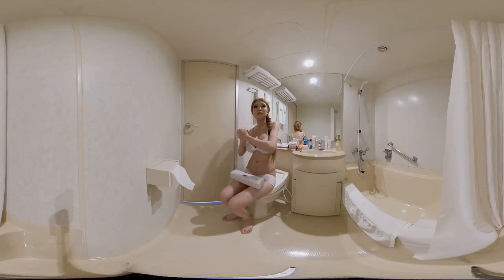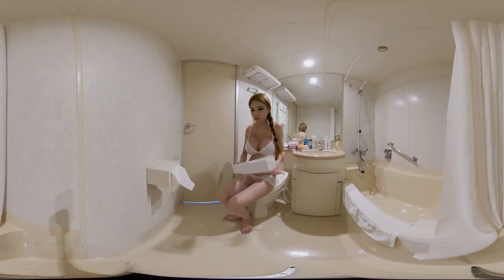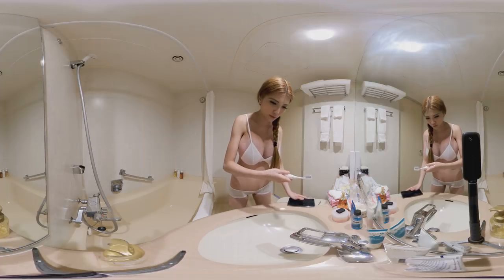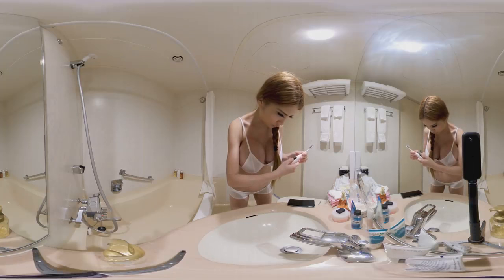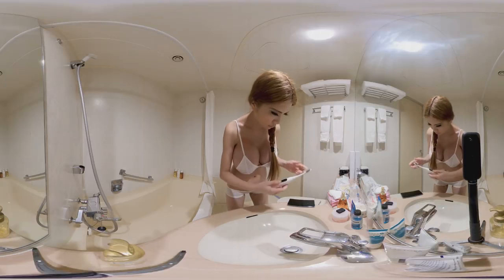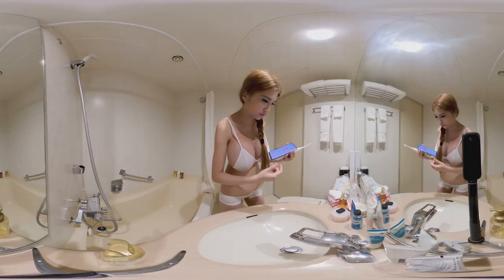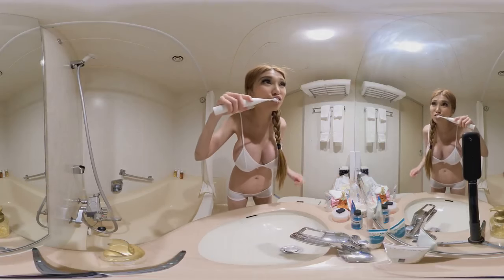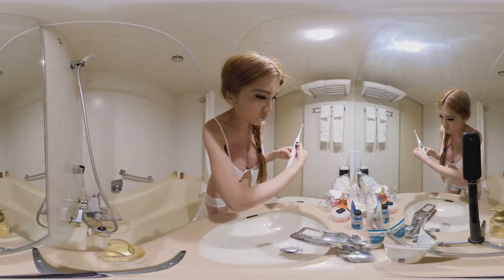Xiaomi Oclean X Touchscreen Toothbrush Review 360º VR Best Demo Review